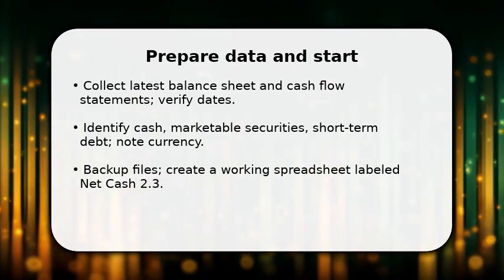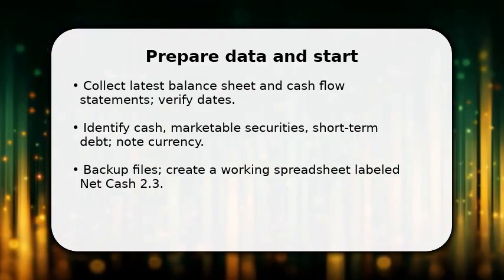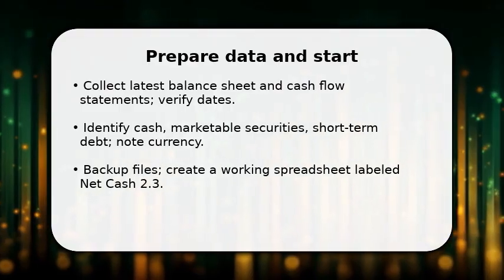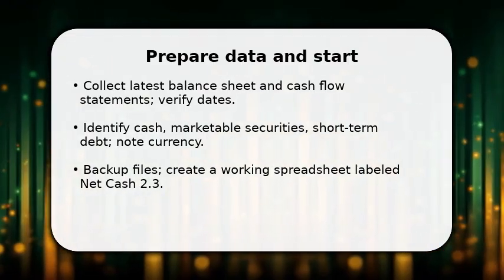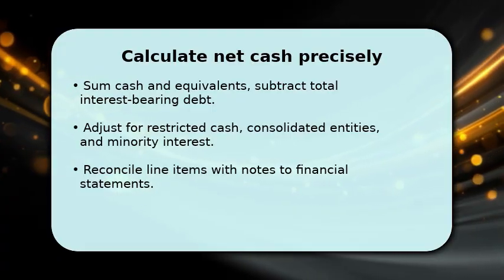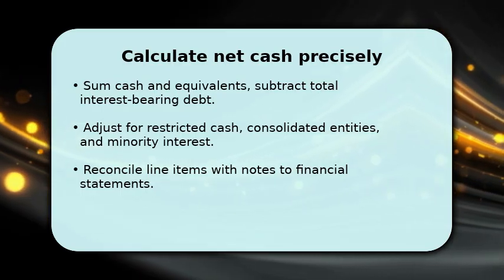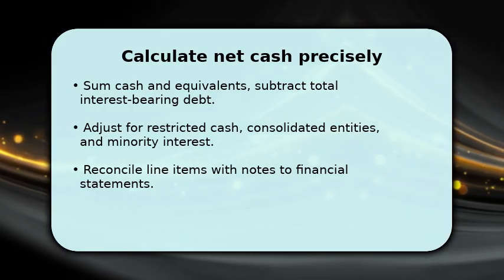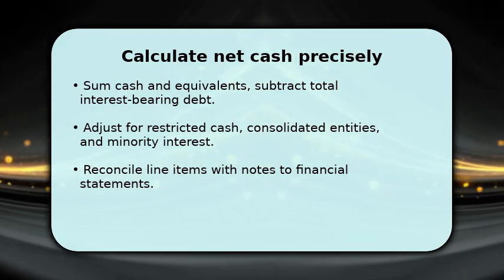How to Use Net Cash 2.3 - Easy Guide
Discover the ins and outs of managing your finances effectively using Net Cash version 2.3 with our easy-to-follow guide. Learn how to track expenses, optimize savings, and make informed financial decisions for a healthier bank account.